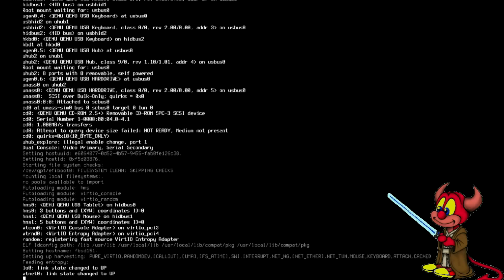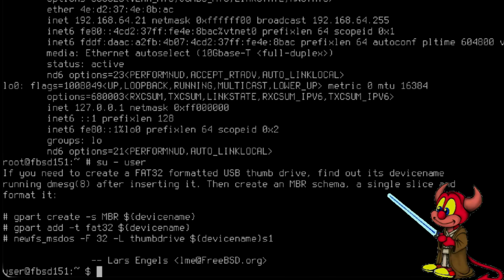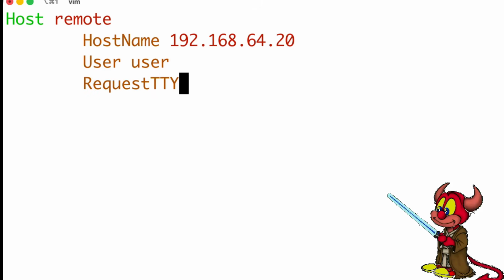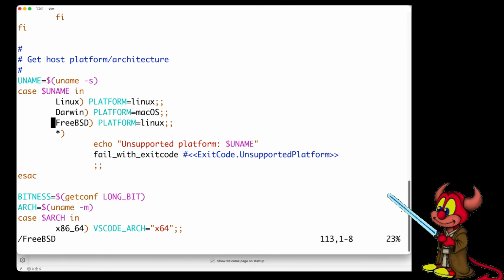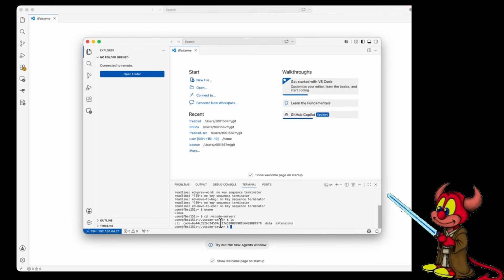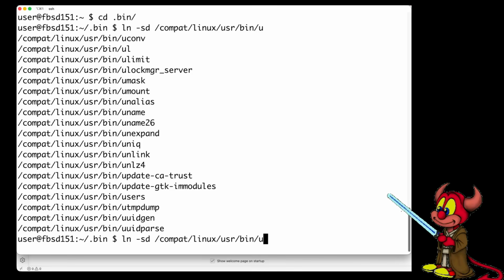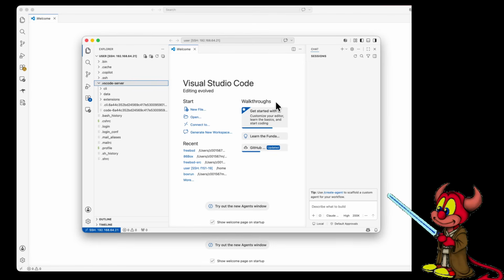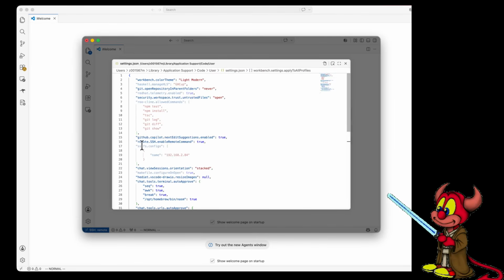FreeBSD - connecting vscode to FreeBSD through remote SSH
In this video I explore how to enable vscode "Remote SSH" to connect to a FreeBSD machine. I show three different ways to achieve this :-)

Sorry for the audio quality - this video was recorded and edited during one of my trips - therefore the recording conditions were not the best... nevertheless I wanted to put out another video out on a topic that I think might be interesting for you!

Comments and suggestions are, as always, very much welcome.